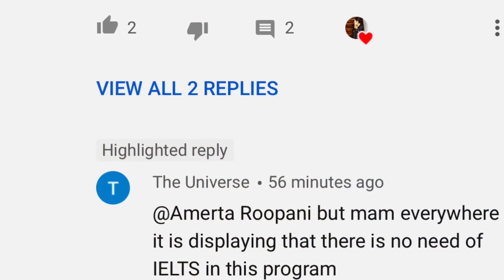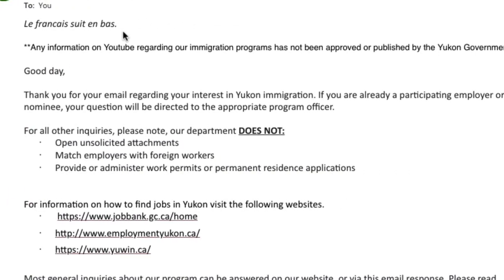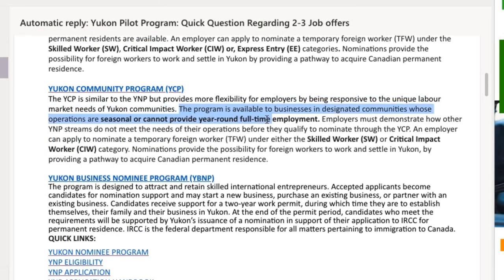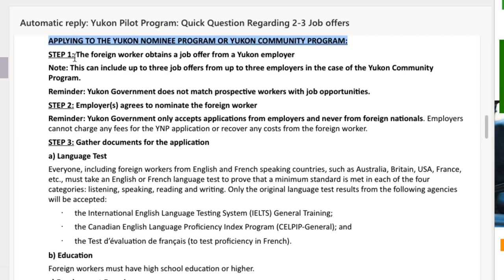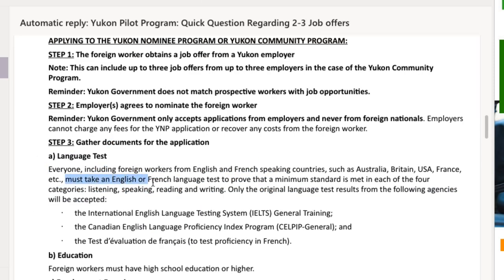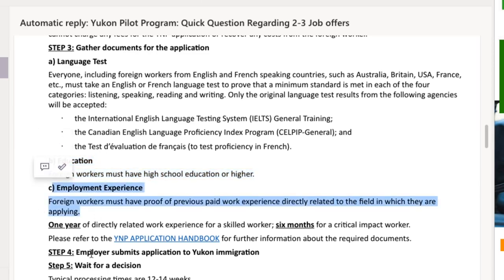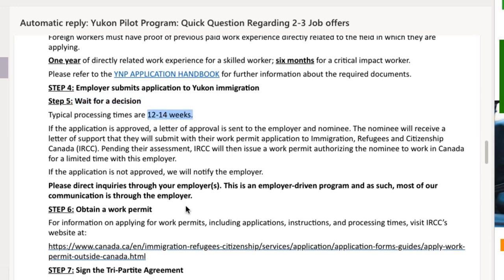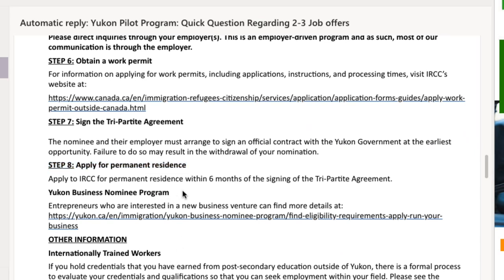Yukon Immigration Confirmed the Requirements | YUKON COMMUNITY PILOT PROGRAM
Hey Guys,
Hope you all are doing great!! Finally Canada immigration getting back to the normal and re-opening it's most of the immigration programs. In todays video I have talked about one of the new programs that not everyone is aware of, called , International Mobility Program: Yukon Community Pilot (YCP) – Open work permits (LMIA exemption code A75) under the Yukon Provincial Nominee Program that has been introduced recently.
In this video I will walk you through the complete application process step-by-step, will discuss the requirements, process time and will also clear some confusions regarding its requirements.
Good Luck!!

How to Apply to International Mobility Program: Yukon Community Pilot (YCP)

Guidance on applying for employment in Yukon as a foreign worker

Website to find jobs in Yukon

What is the Processing Time for Yukon Pilot Program?
watching this video you will know
What is the minimum score required for IELTS for Yukon Community Pilot (YCP)?
What is the minimum required level of education for Yukon Community Pilot (YCP)?
What are required settlement funds for Yukon Community Pilot (YCP)?
What are the jobs under Yukon Community Pilot (YCP)?
What are the requirements for Yukon Community Pilot (YCP)?
Who can apply for Yukon Community Pilot (YCP)?
What are the NOC for Yukon Community Pilot (YCP)?
What are the fees for Yukon Community Pilot (YCP)?
What is the application process time Yukon Community Pilot (YCP)?
How to fill out application for Yukon Community Pilot (YCP)?
What jobs can I get in Yukon?
How to approach employers in Canada to get a job offer?
How to get a job offer in Canada for Canada PR?
Where to find jobs and employers to get a job in Canada?
Where to apply for Canada jobs?
updates about Canada Immigration Yukon Community Pilot (YCP)?

To get your Educational Credential Assessment (ECA) Report from WES

Terms:
Canada pr,
Canada immigration,
yukon,
Canada visa,
Best immigration program Canada,
Easiest Canada immigration,
Fastest Canada immigration,
Yukon Community Pilot (YCP),
International Mobility Program: Yukon Community Pilot (YCP) ,
Skilled worker,
Unskilled worker,
pnp streams,
canada yukon stream
PNP,
provincial nominee,
provincial nominee program,
Canada,
yukon provincial nominee program
FSWP,
Federal Skilled Worker,
Foreign worker,
Federal Skilled Worker Program,
Construction labour jobs,
Harvesting jobs in Canada,
Farmer jobs in Canada,
IELTS score,
Job Portals,
Canada immigration consultancy,
canadian immigration,
Labour Jobs,
No education canada immigration,
Indeed jobs,
Job bank,
canada cerb,
jobs layoffs,
Canada Express Entry,
Job offers Canada
Job application Canada
career in canada
latest update jobs